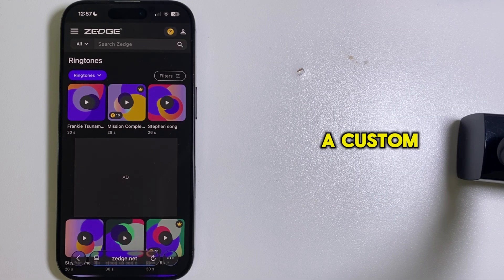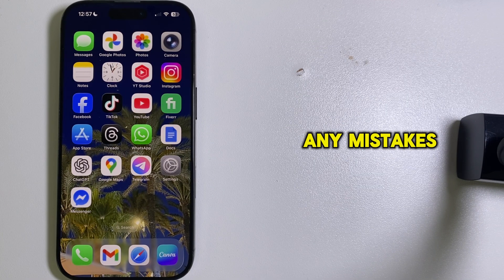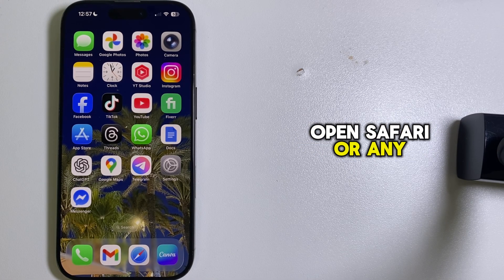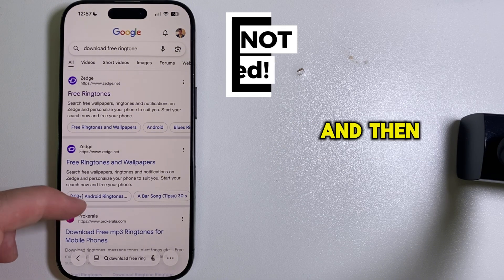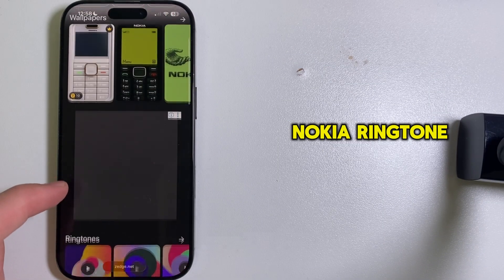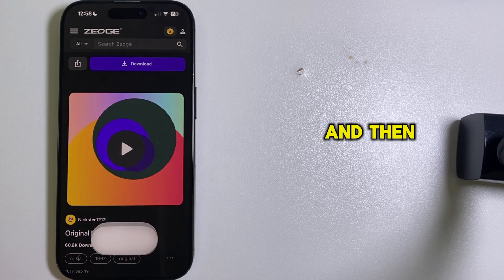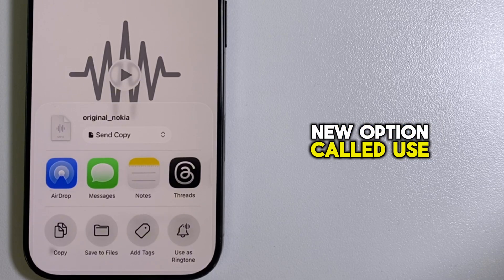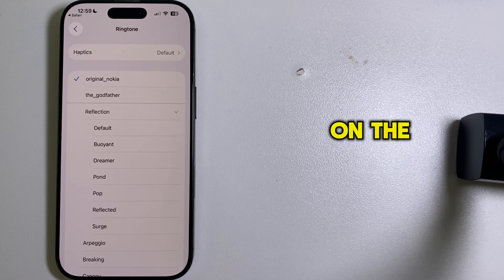How to Set Custom Ringtone on iPhone (iOS 26)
Want to set a custom ringtone on your iPhone running iOS 26? 🎵
In this video, I’ll show you a simple step-by-step method to add any ringtone you like—without using GarageBand and without needing a computer.

With iOS 26, Apple has finally made it easier to personalize your iPhone. All you need to do is download your favorite ringtone from the internet, tap the share button, and select the brand-new “Use as Ringtone” option. That’s it—your custom ringtone will instantly appear in your iPhone’s ringtone list, ready to set and enjoy.